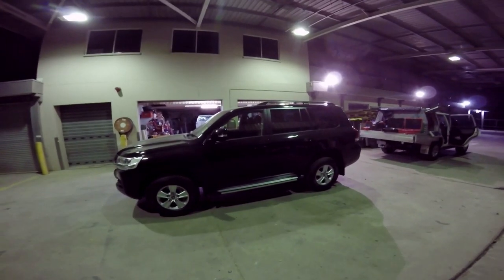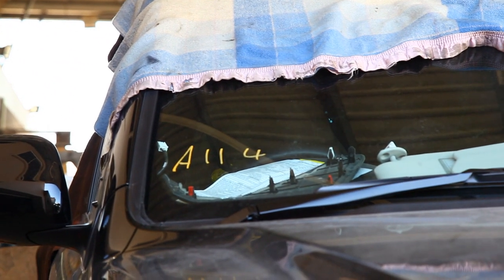Ask Jase: Rustproofing, Showers, Wiring & Fishing Lines ► All 4 Adventure TV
0:25 - What rustproofing do you get done to your vehicles?
3:37 - What do you guys do for showers whilst you're away, and do you do any clothes washing on longer remote trips?
6:18 - Where is the best place to run the lead from a lightbar on the roofrack to the battery?
8:51 - When you fish for barra with your bait caster rod, what line and pound weight do you guys use?

About All 4 Adventure Series 9: Tackling the Territory ►
Jase and Simon return to TEN November 5th in All 4 Adventure: Tackling the Territory. Starting at the southern Queensland border, they set out on an expedition to locate a lost 130-year-old marker along the Northern Territory border. On their way from the Simpson Desert to the Gulf of Carpentaria, they visit the centre of Australia, meet colourful locals, assist in a wild croc relocation, and are taken to rarely-visited sites at Groote Eylandt where stunning Aboriginal artwork sheds new light on the history of the region. There are plenty of challenges on and off the tracks, and the recovery gear is pushed to the limit. With all-new trucks, a new caravan, and a military-grade Unimog for extreme bush bashing, this is a whole new take on the Northern Territory like you’ve never seen before!